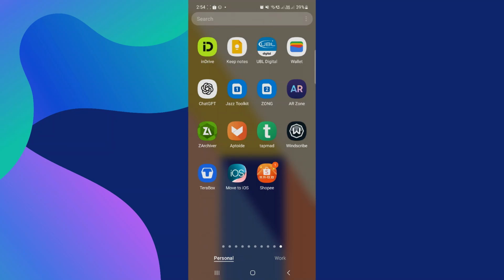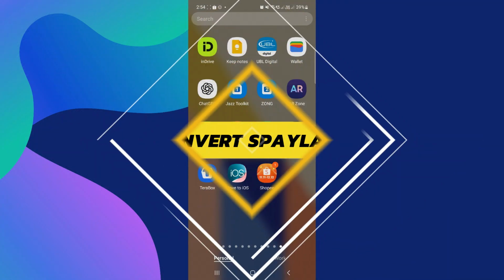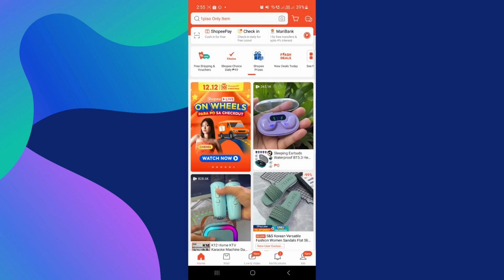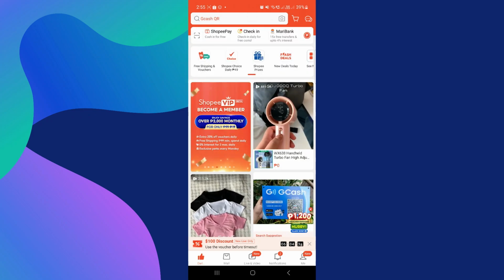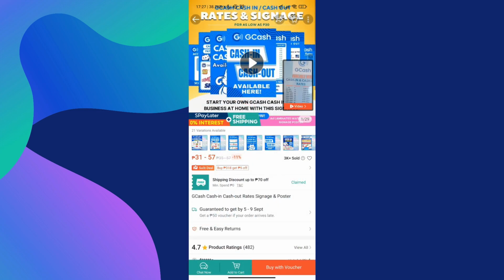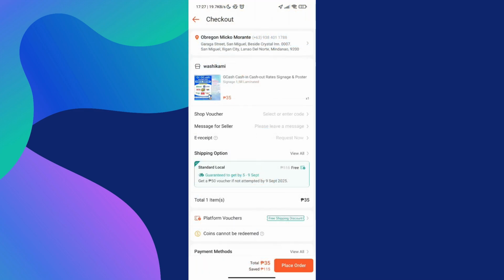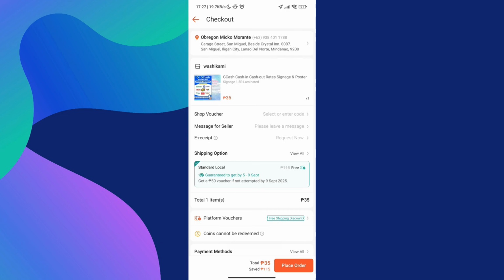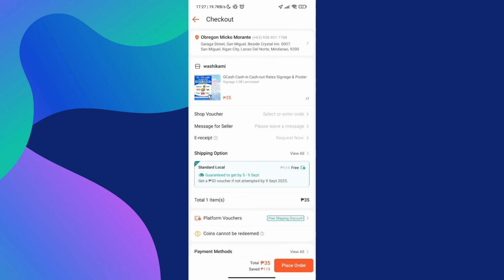How to Instantly Convert Spaylatar to Gcash (Step by step Guide)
How to Instantly Convert Spaylatar to Gcash (Step by step Guide) — the fastest and easiest way to turn your Spaylatar balance into real cash using Gcash. Perfect for users who want instant access to their funds without long verification or delays.

In this tutorial, we’ll walk you through how to link Spaylatar with your Gcash account, complete the conversion process, and avoid common errors. This How to Instantly Convert Spaylatar to Gcash (Step by step Guide) video shows every detail clearly — from app setup to successful fund transfer. You’ll also learn tips to ensure smooth transactions and faster approvals.

Follow these steps carefully to move your Spaylatar balance to Gcash instantly. Watch till the end for extra tricks to secure your funds.